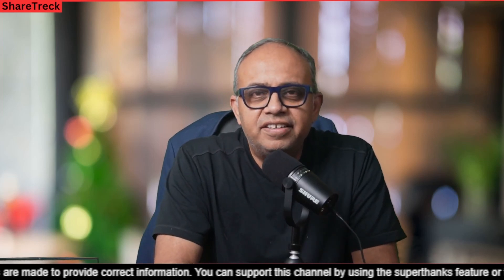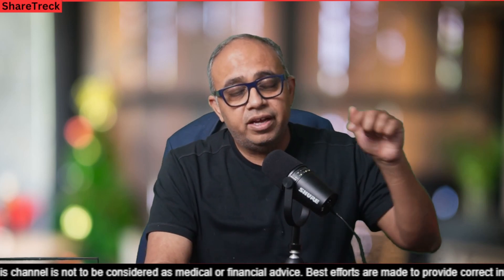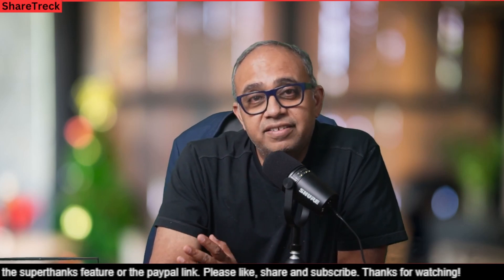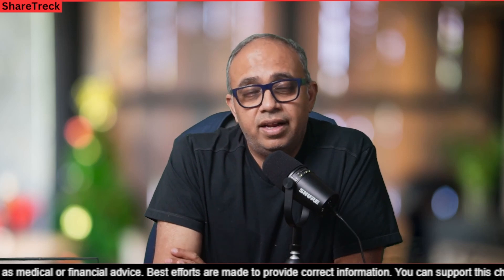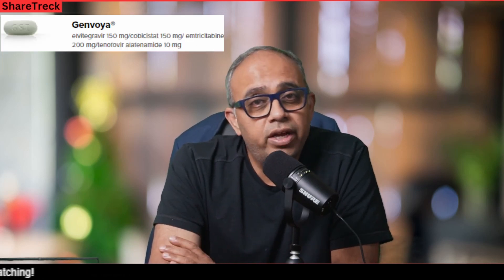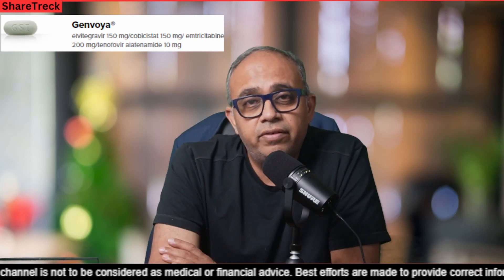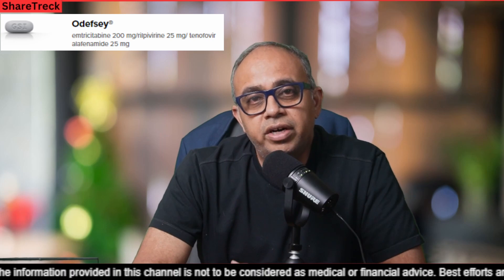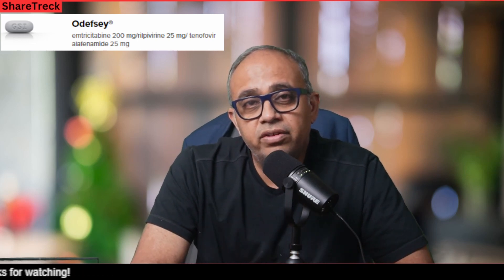Comprehensive Look at 12 HIV Medications - Gilead Sciences: Part 1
In this video, we delve into Gilead Sciences and its extensive portfolio of HIV medications. Join me as I discuss 6 of the 12 medications they offer, their properties, and their usage. From Biktarvy to Odefsey, we cover important details, costs, and dosages to provide valuable information for our HIV viewers. Your engagement and support will help us continue creating quality programming.